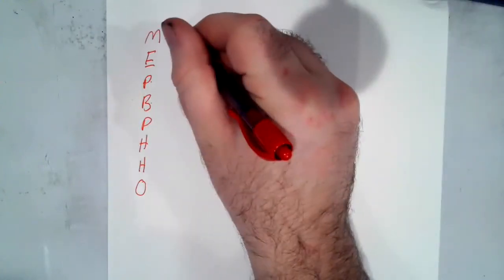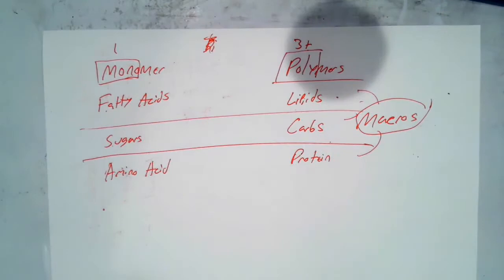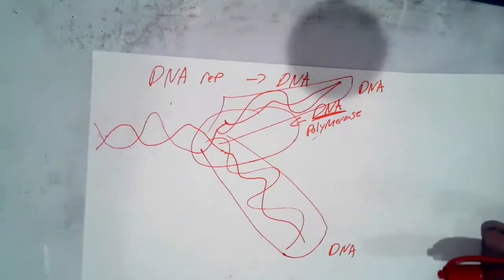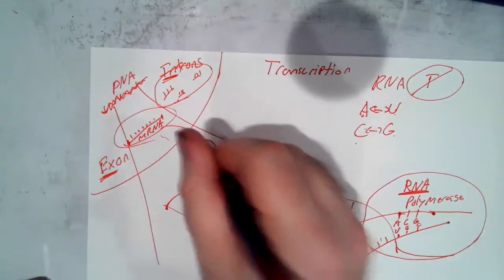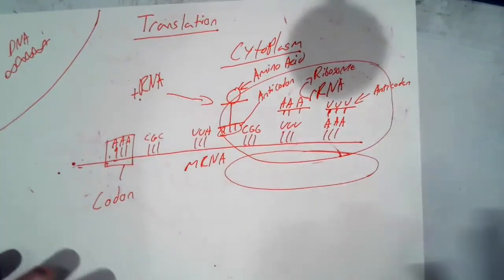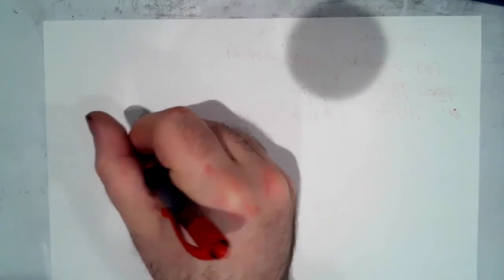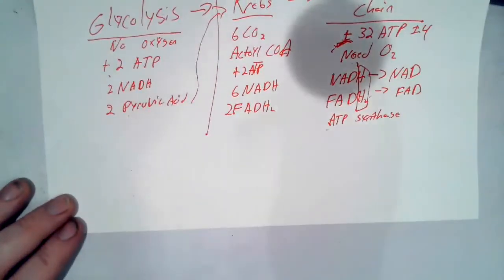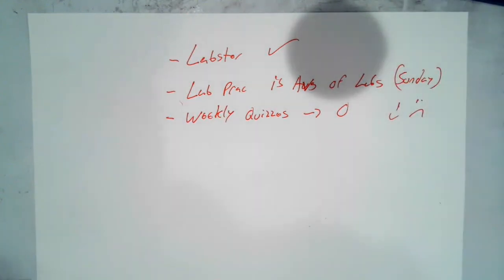Final exam review chem